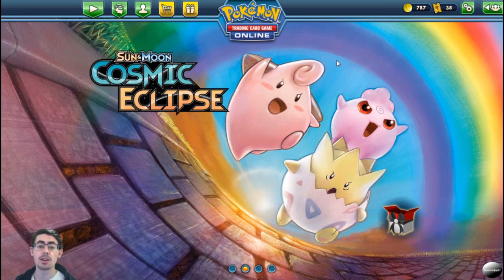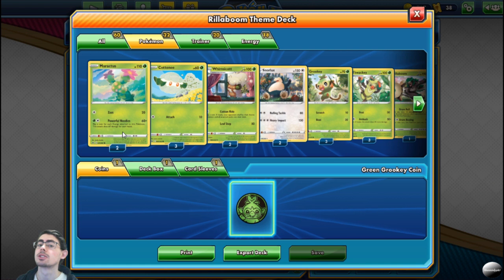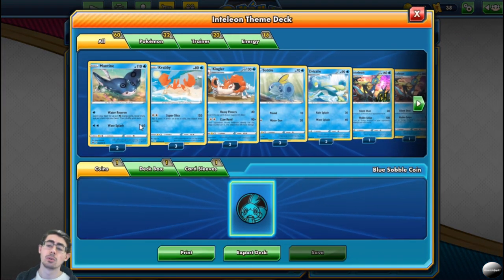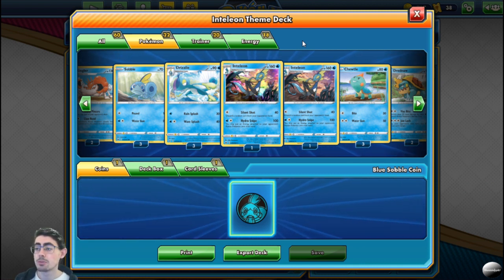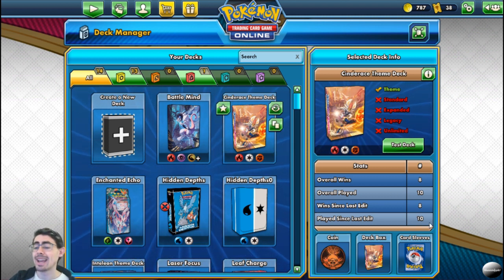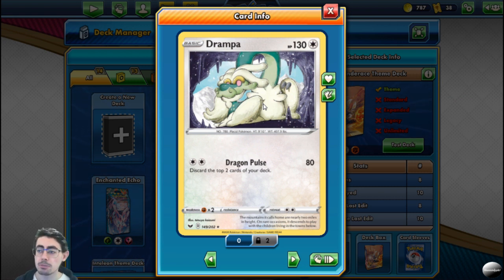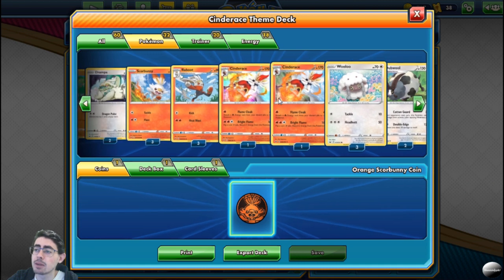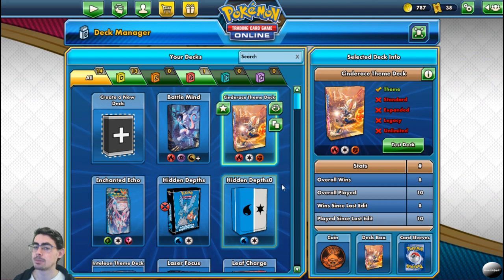Which deck is best? Rillaboom, Inteleon or Cinderace? / Pokemon TCG Online Theme Deck Play through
This is a personal opinion comparison between the three new Sword and Shield theme decks. I compare my success with the Rillaboom, Inteleon and Cinderace decks as well as share which one I think is best.